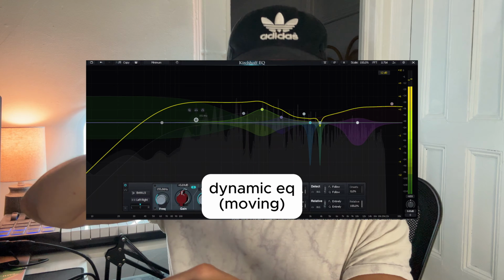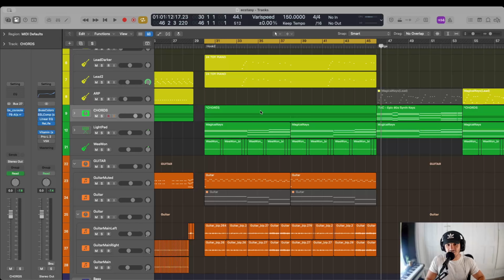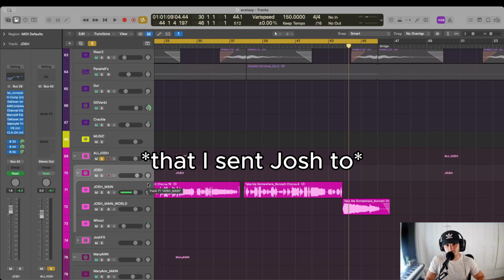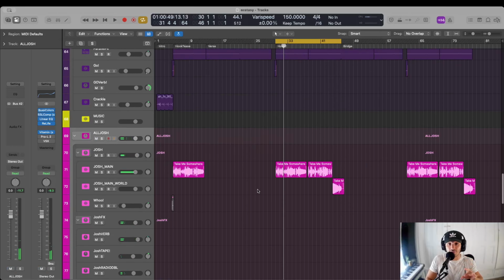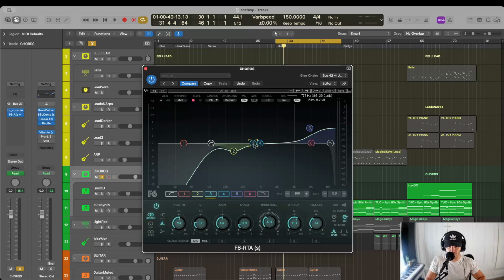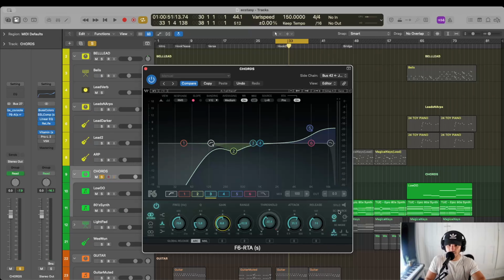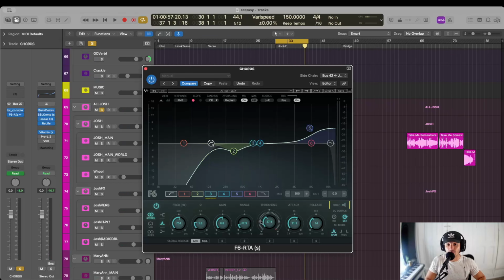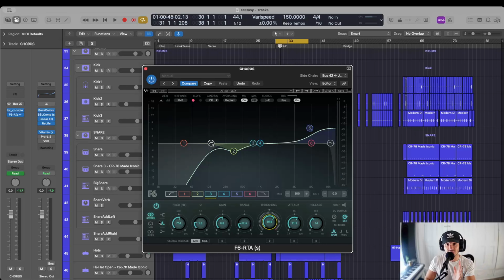EASY Trick to Make Room In Your Mix - Dynamic EQ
Here's a mixing tip that I find extremely useful for 99.9% of mixes I do.

In this video, I'm discussing using dynamic EQ as a side chain to create space by attenuating or accentuating certain frequency ranges only when other elements are present, to make room for conflicting parts in the mix.